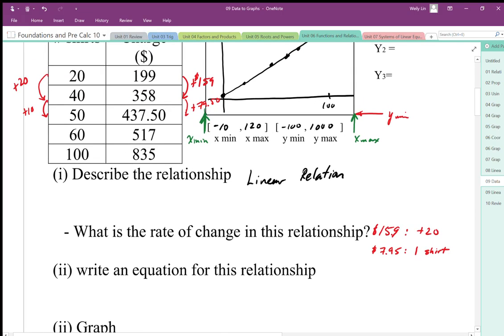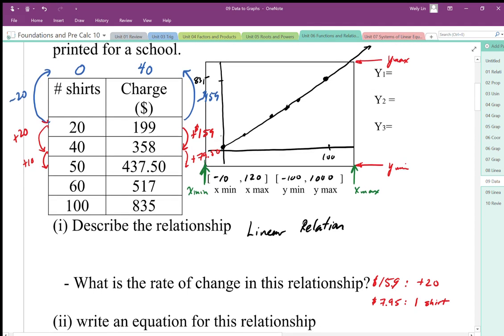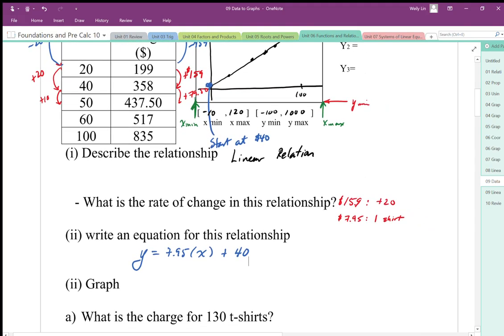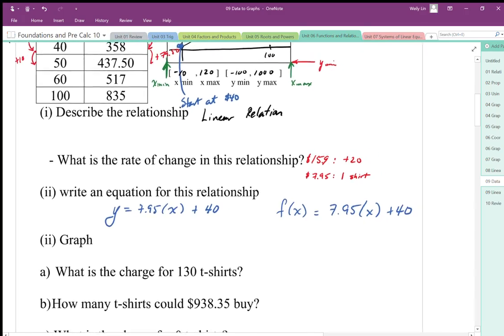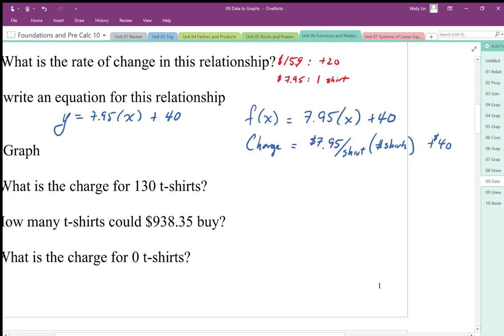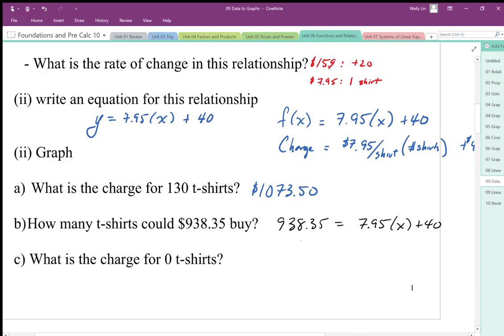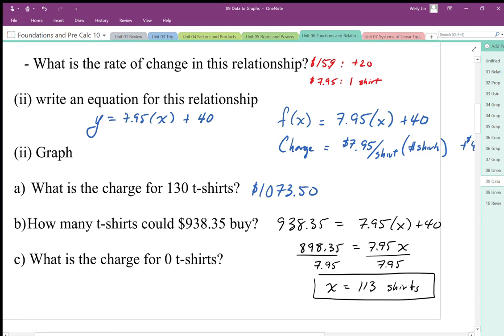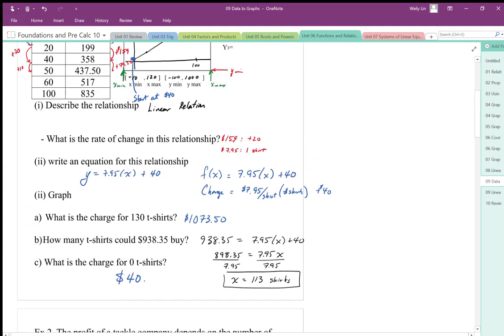09 Graphing Linear Relations Part2